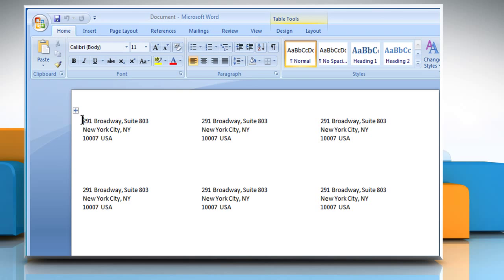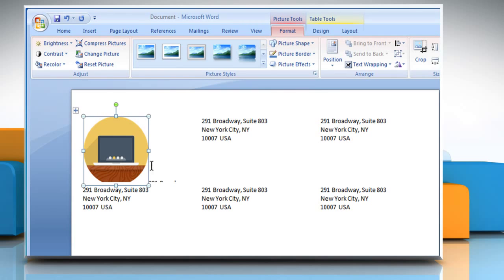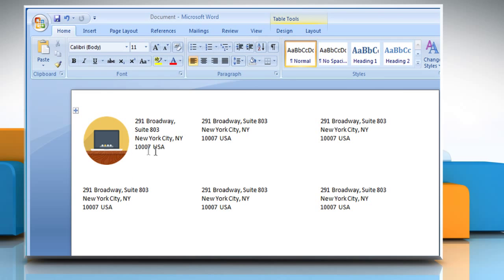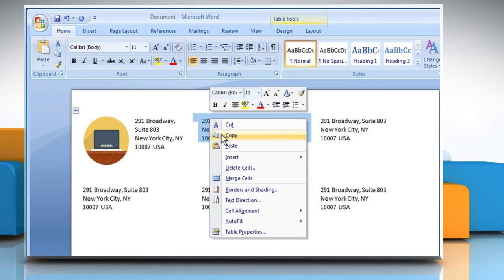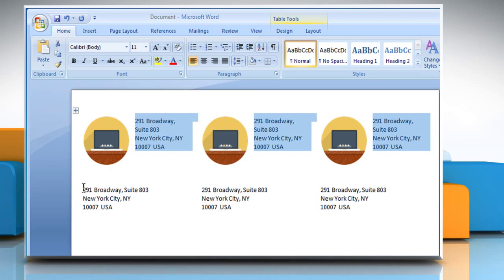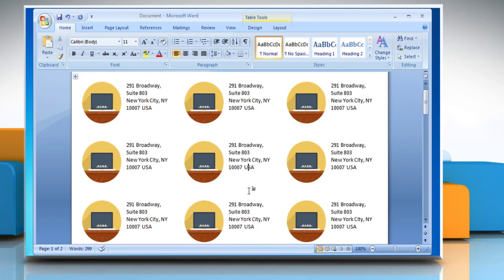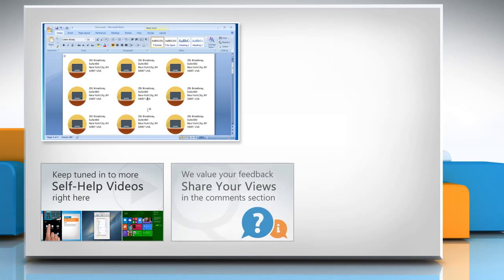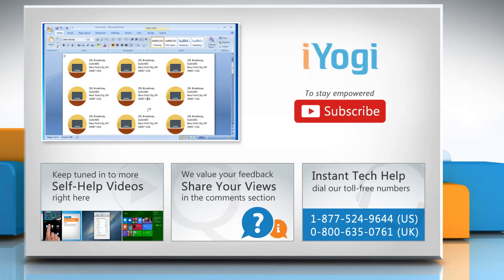How to add a picture to a label in Desktop Applications, Microsoft Word :Tutorial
Looking for methods to add a picture to a label in Desktop Applications like MS Word  just follow the easy steps shown in this video.